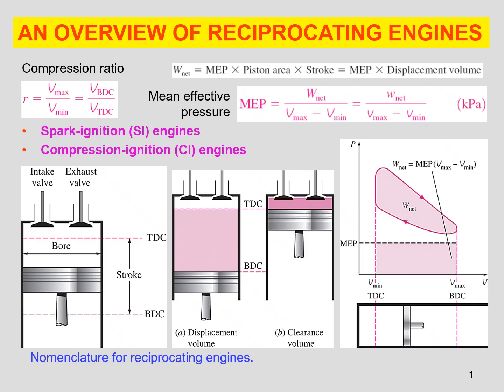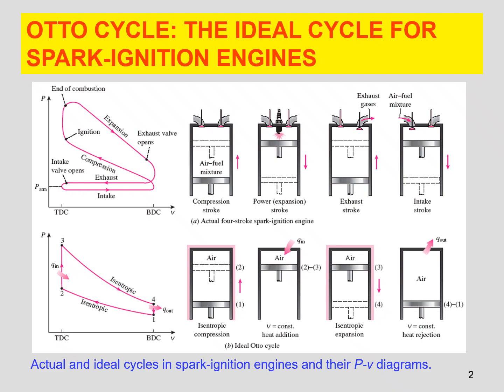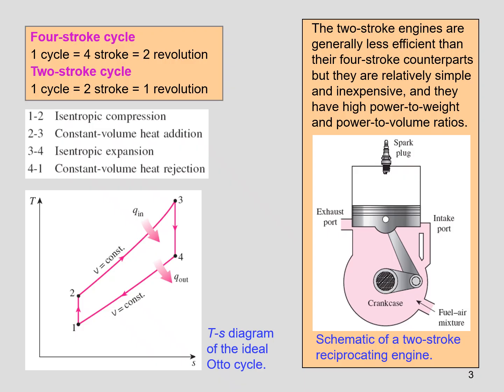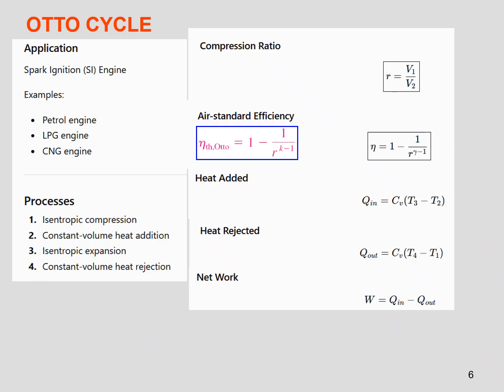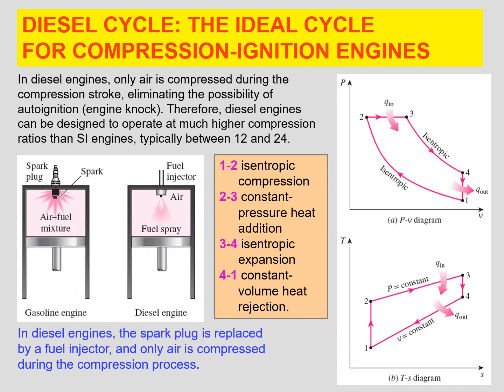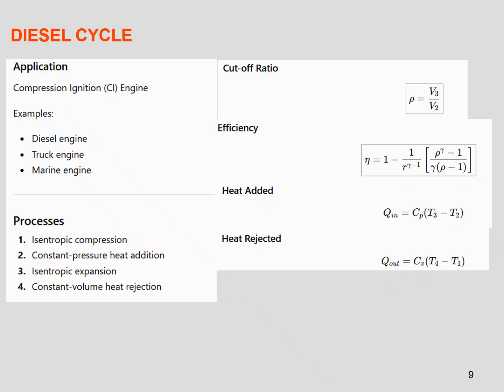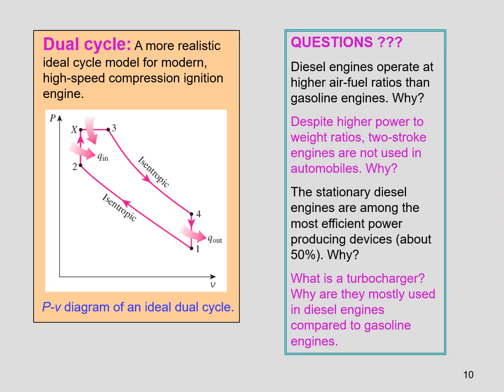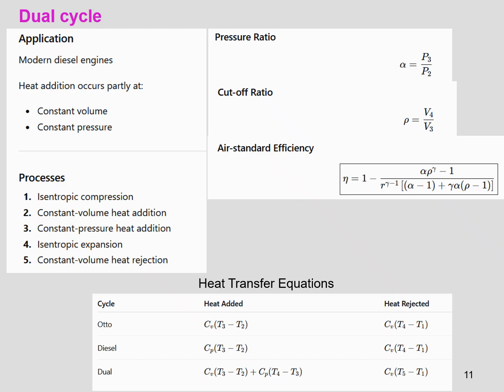Module I Part D Gas Power Cycles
Otto, Diesel & Dual Cycles